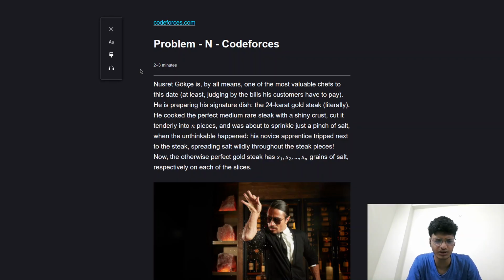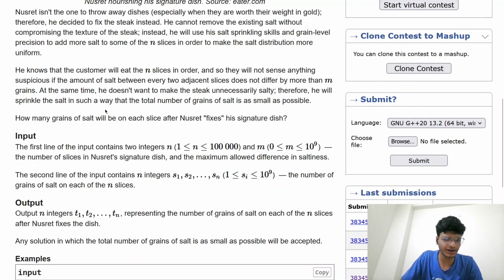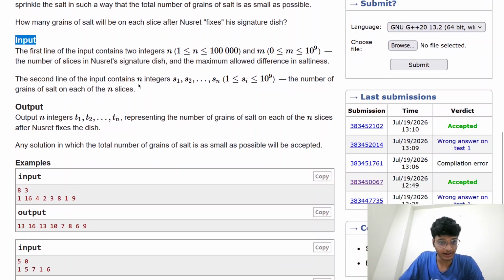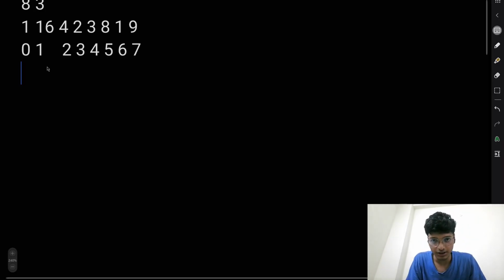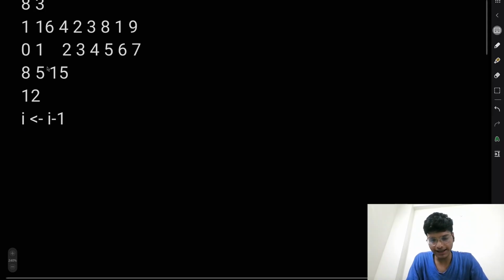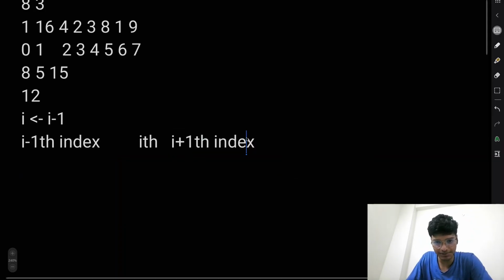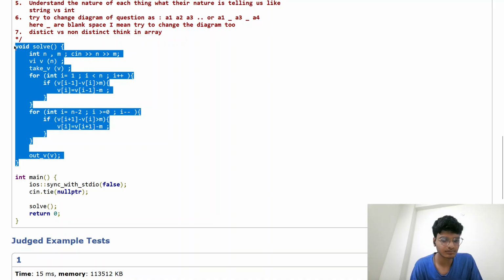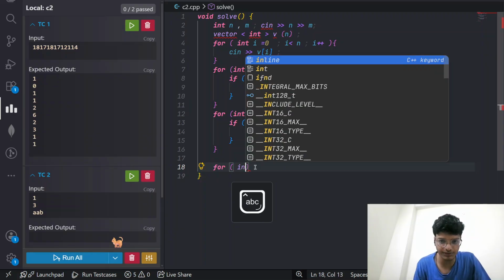N. Nusret Gökçe 2022 ICPC Southeastern Europe Regional Contest